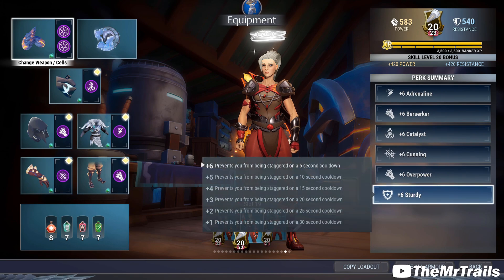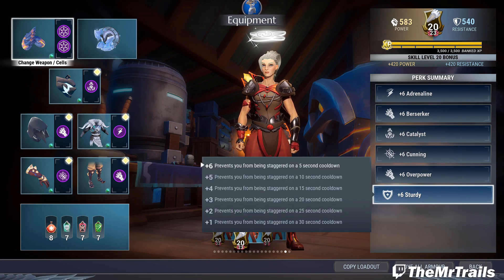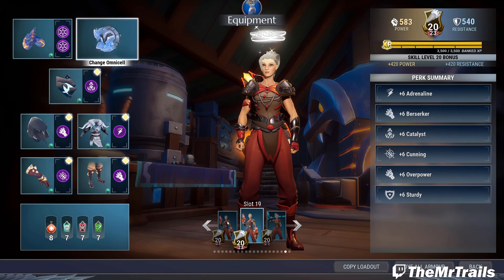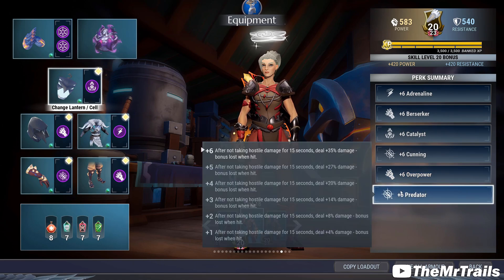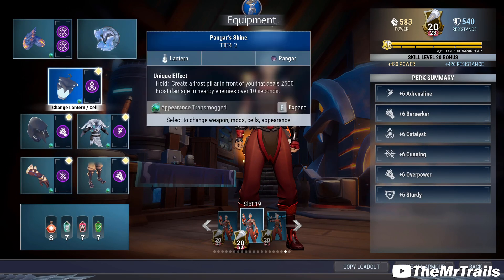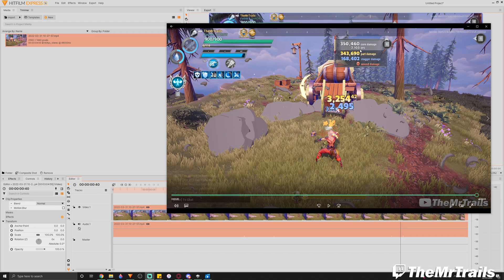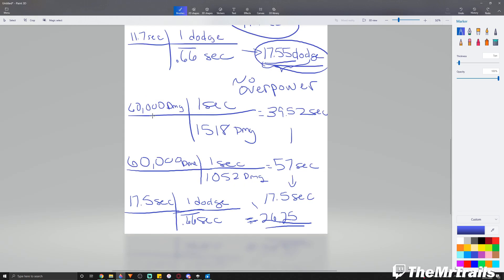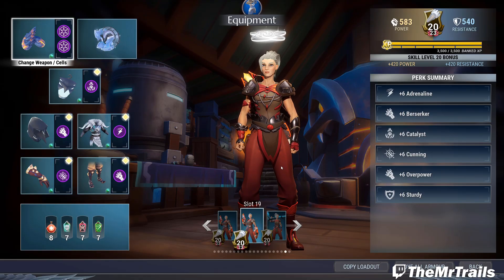Does Using the Sturdy Cell Increase DPS in Dauntless? - Simplified Math Analysis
This question has been floating around the community for a while, and was brought back up in comments of the latest video. To answer the question, I decided to give a breakdown on the number of dodges you would need to perform with a revenant predator build, in order for sturdy and iceborne to be better in comparison.

Trevor/TheMrTrails
155 S Main St